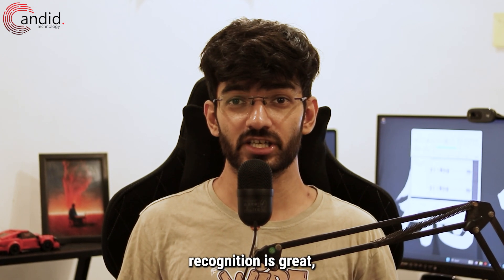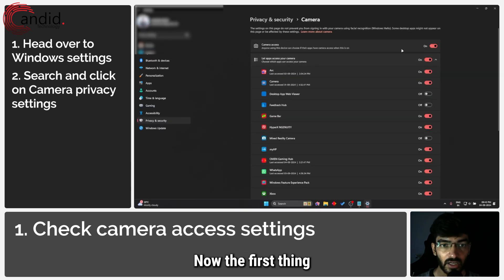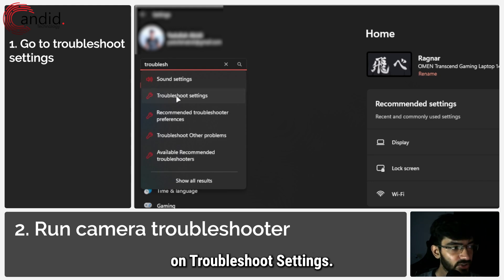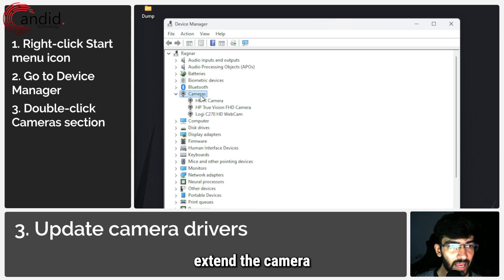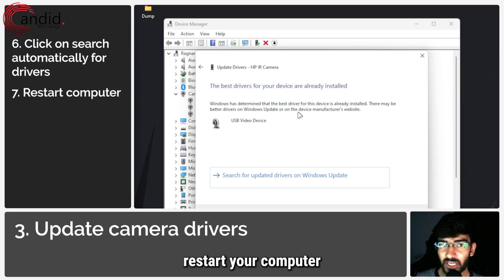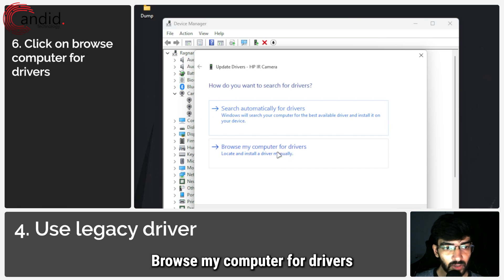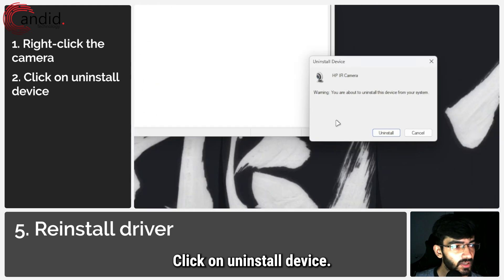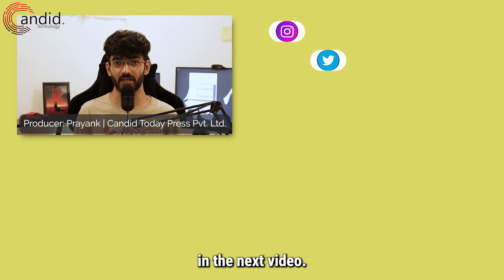How to fix the Windows Hello cannot find Camera issue? | Candid.Technology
Here is how to fix the Windows Hello cannot find Camera issue. for more guides and tech explainers, reviews, lists, comparisons and more tech-related stuff.